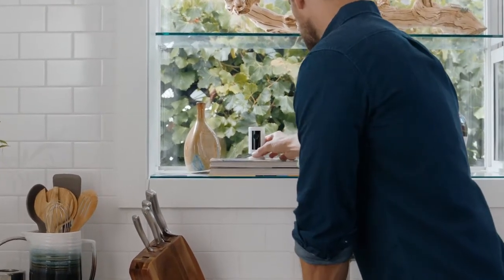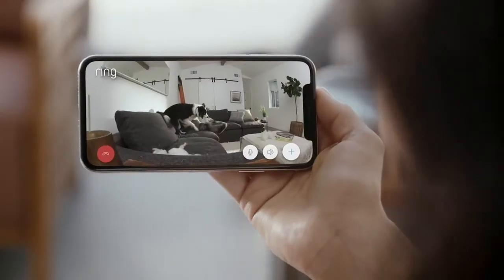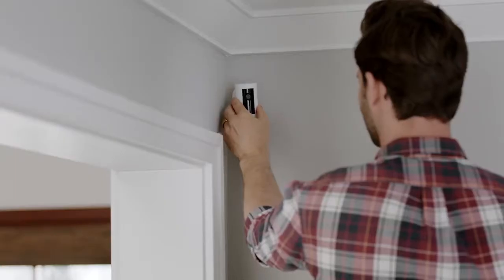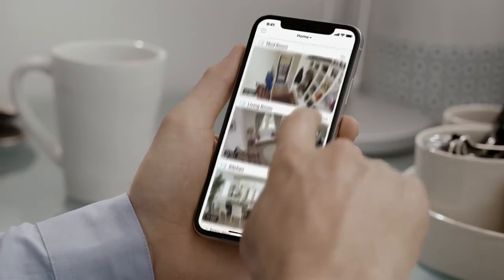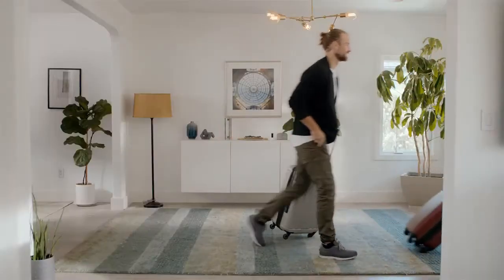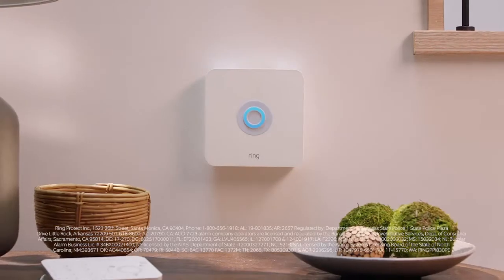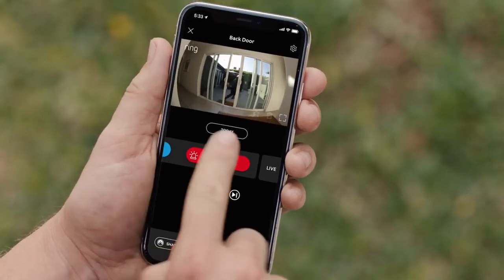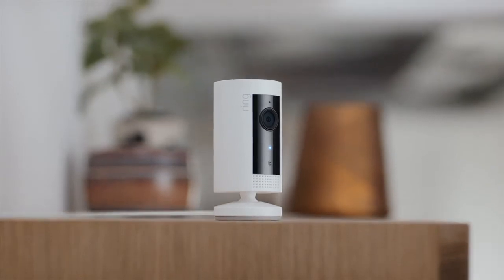The All New HD Video Ring Indoor Cam | Powerful Whole Home Security Packed Into a Small Size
We've been a part of the community for over 30 years, providing security and piece of mind 24 hours a day 7 days a week. We are the premier locksmith service in your area.